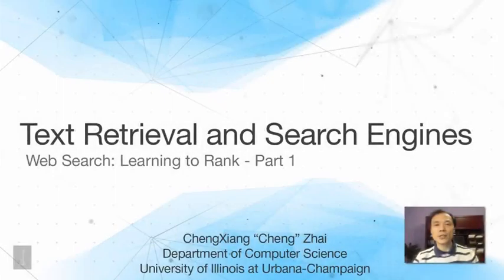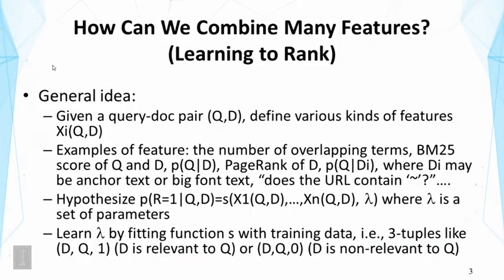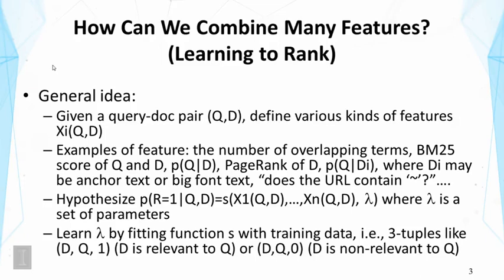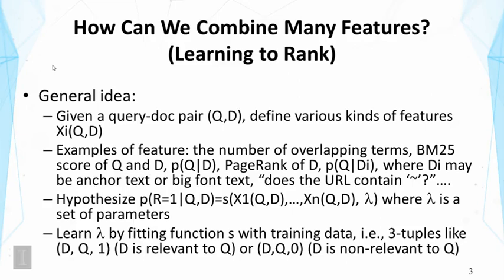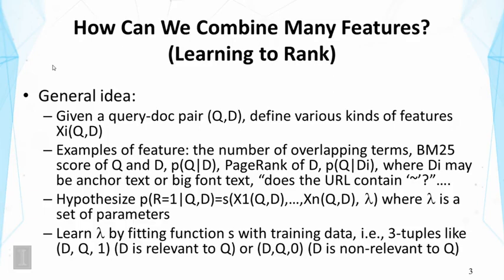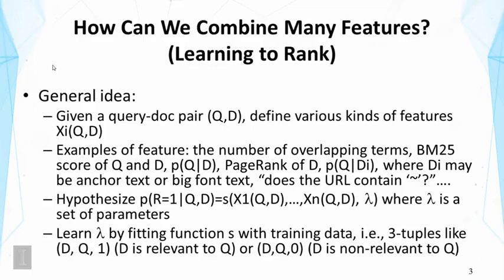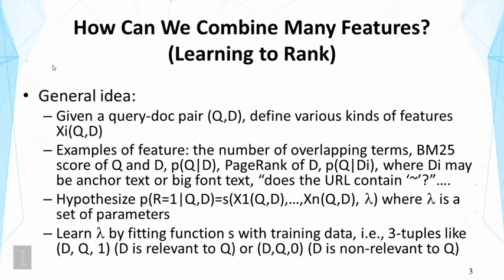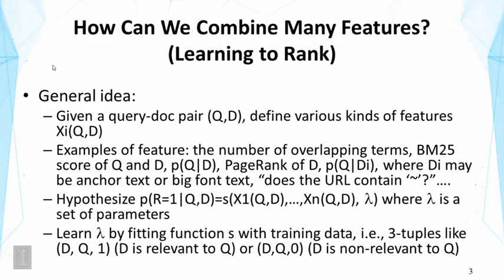Lecture 34 — Learning to Rank -- Part 1 | UIUC